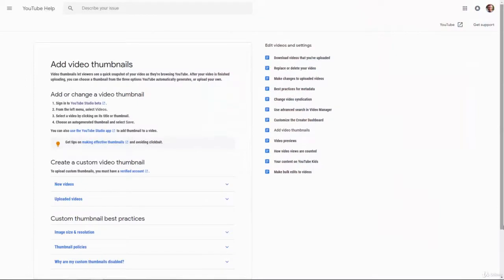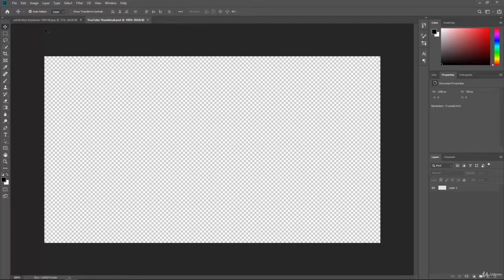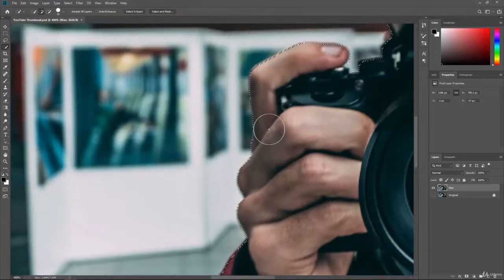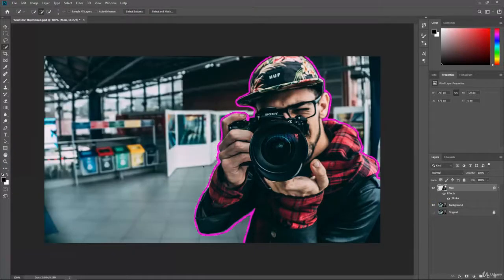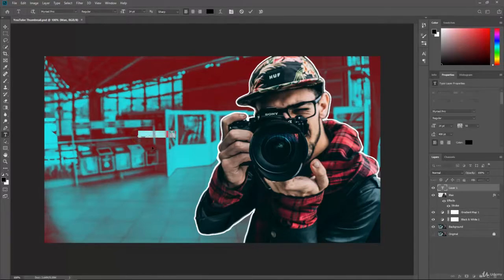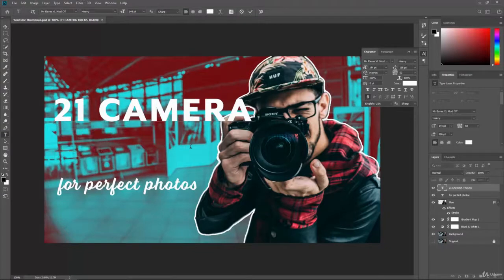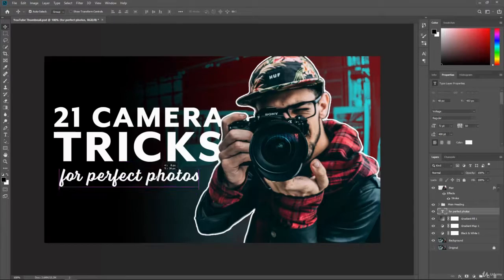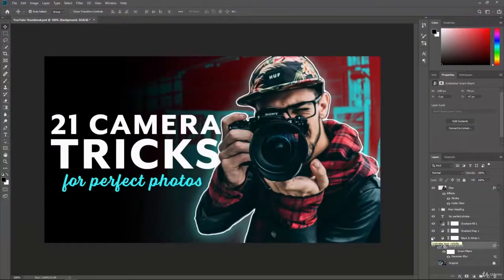Create a YouTube Thumbnail Like This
The videos build on one another so that as you work through this course, you will understand more and more!

Pretty sweet, huh? 🙂

Not only that, but this course is also designed so that if you already know some graphic design principles and just need help with a specific program, you can skip directly to that topic!

So who can benefit from learning graphic design?

The fundamentals of design are useful for a lot of careers, industries, and hobbies. It doesn’t matter if it’s logo design, web design, social media, user interface design, advertising, product design, printing, or t-shirts. This course will cover ideas that can be used in any niche!

Each section goes into specific detail of the main principle being taught so that you get in-depth knowledge of that theory. And most sections come with a practical, real-world project that you can follow along with.

This course will cover:

Adobe CC Programs
Adobe Photoshop
Adobe Illustrator
Adobe XD
Adobe InDesign
Social Media Graphic Design
Icon Design
Logo Design
Website Design
Mobile App Design
Poster Design